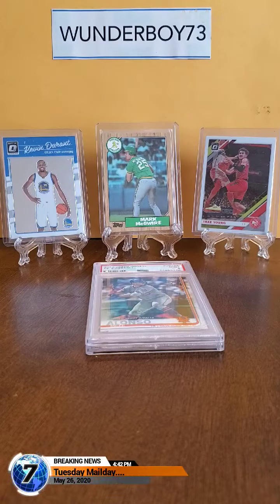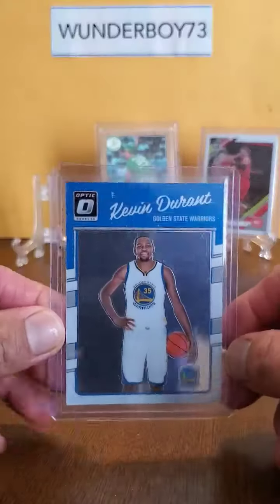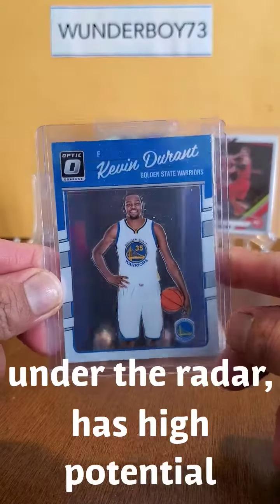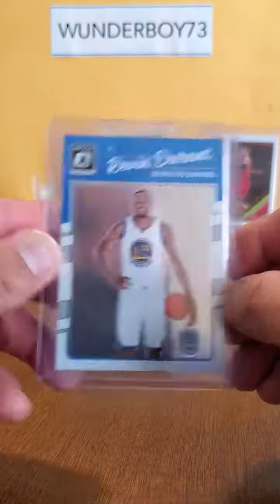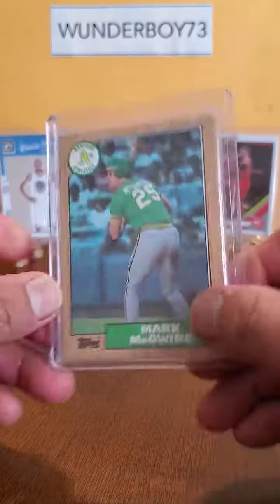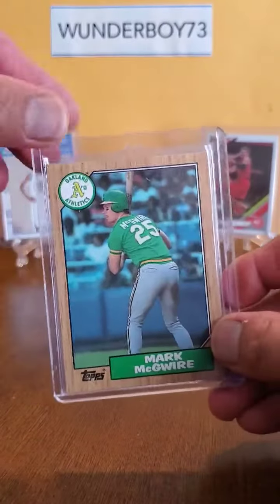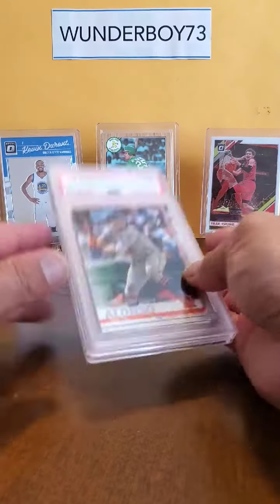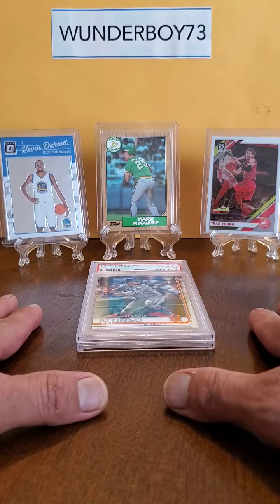(2020) Sports cards investing sports card investor sports card collecting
4 guys im investing in traeyoung